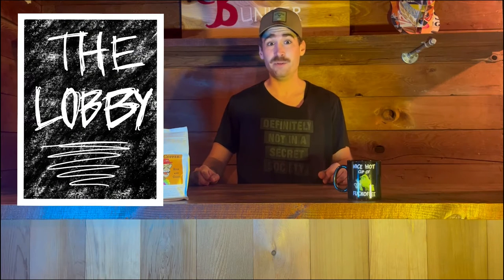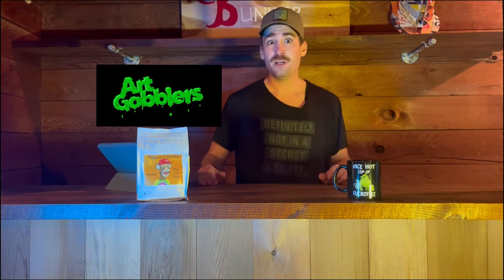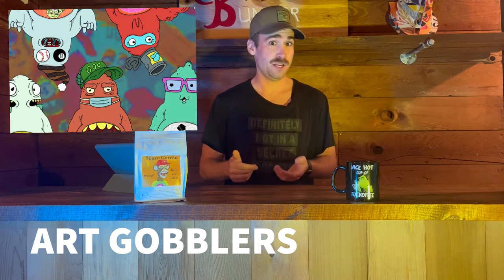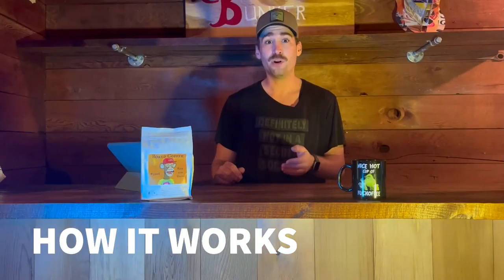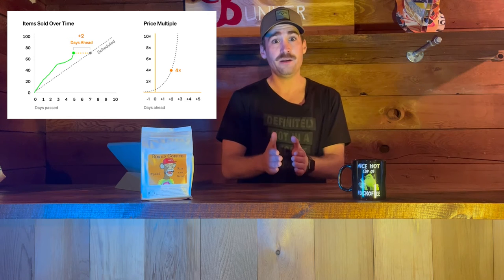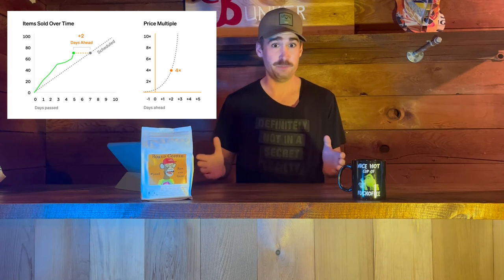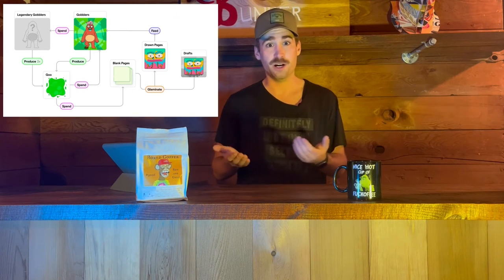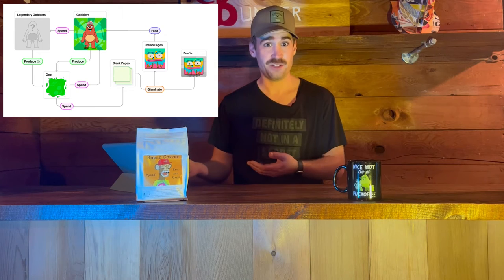The Lobby Episode 4 | Spotlighting The Art Gobblers NFT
The Art Gobblers took Web3 by storm last month and I did a deep dive into the NFT project founded by the creator of Rick and Mitty.